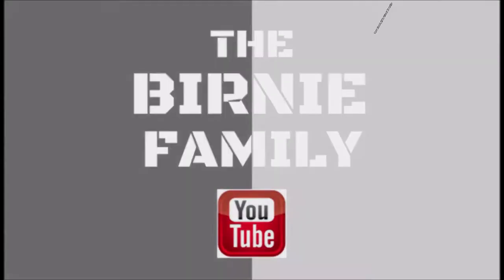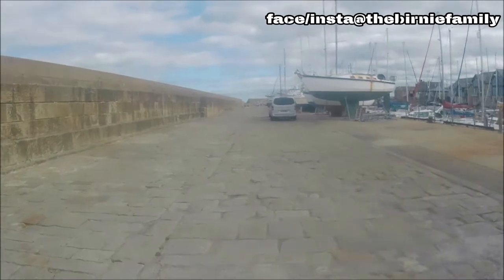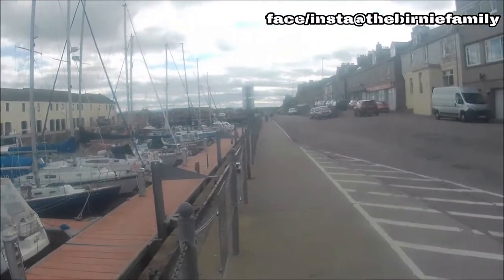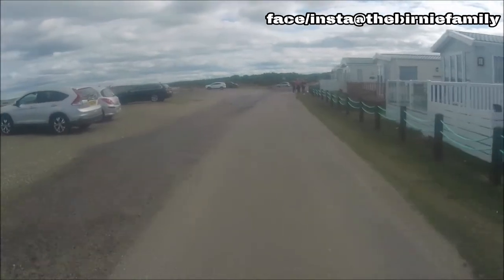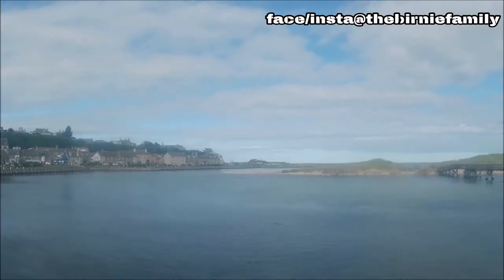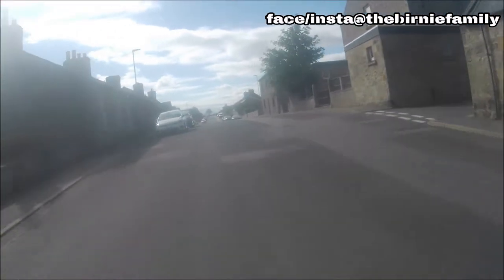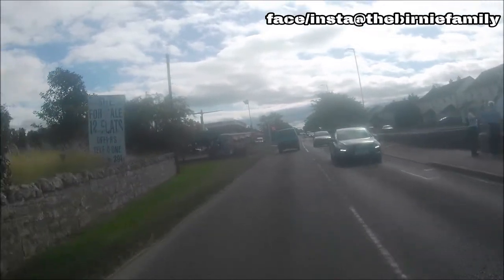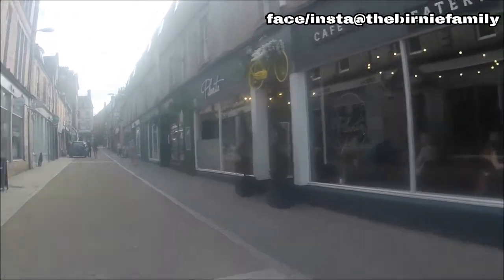A Motorcycle Tour of Lossiemouth - Scottish Tours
TOUR OF LOSSIEMOUTH VID

As a follow on from the motorbike vlog, this is a video tour on the motorbike of the beautiful coastal village of Lossiemouth with the harbour, marina, esplanade and a look at Seatown!

BIRNIE FAMILY FUN YOUTUBE
Don’t forget that we have our kids YouTube channel called Birnie Family Fun featuring the activities and antics of our kids, David and Emily!

Some of the material contained in our videos like campfires, quad bikes and power tools are potentially dangerous and require professional or adult supervision. Also, the majority of our motor vlogs will contain flashing images. The times shown are GMT! Thank you...

Motorbike Vlog Music
Guitar Hero by Alexander Nakarada